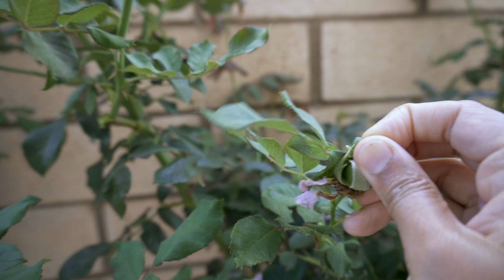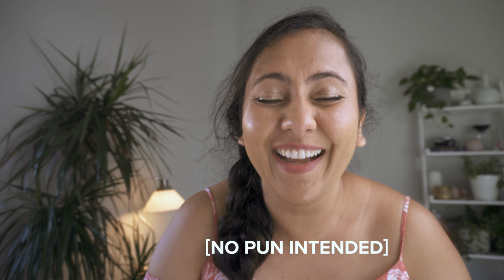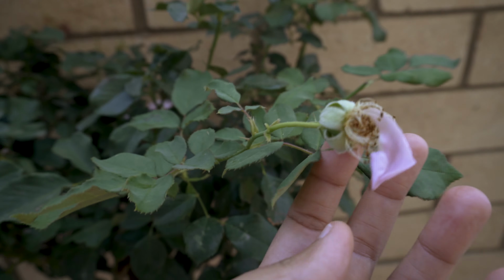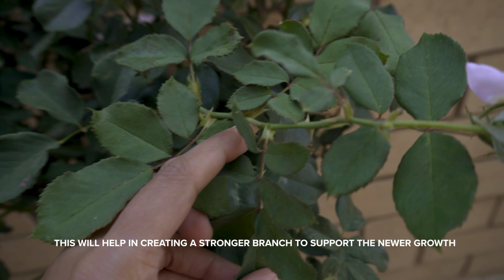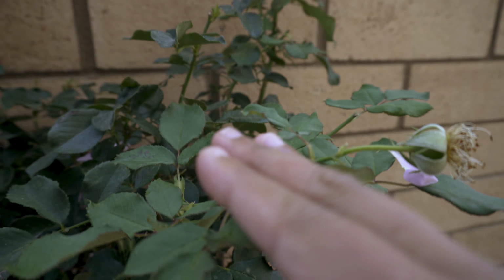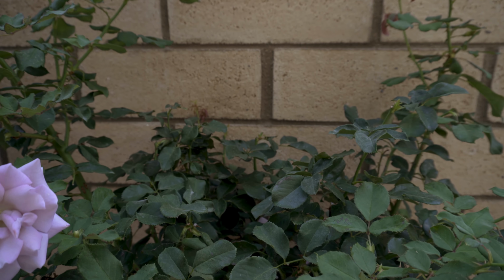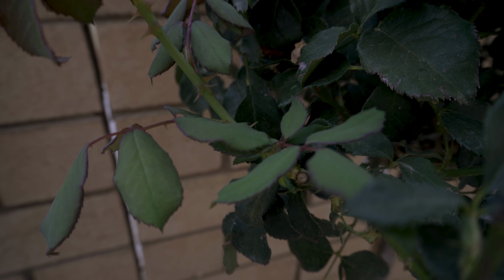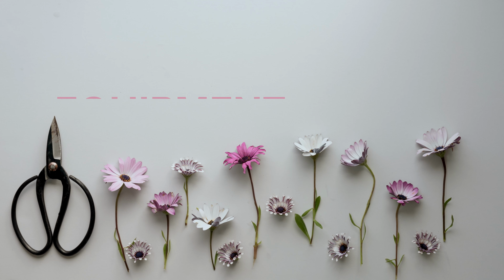#10 How To Deadhead Roses To Grow More Flowers: For Beginners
How To Deadhead Roses For More Flowers: My Favorite Tips
In today's video, I am going to share my favorite hack on doubling the number of blooms on your roses. Get ready to enjoy abundant blooms in your garden.

Here are the materials used in this tutorial:
1) My favorite pruners
2) My gardening gloves
3) Alcohol used in alcohol spray
4) Plastic spray bottle

Link to special garden delivery video: I received a SPECIAL DELIVERY

My current camera for photography (newer version)
My favorite lens
My current tripod
Horizontal arm
Tripod with horizontal arm
My current camera for videos
iPhone tripod mount for overhead setup
My key light
My light dome